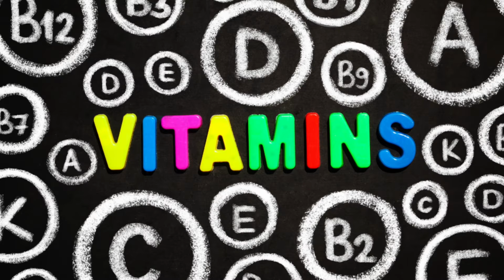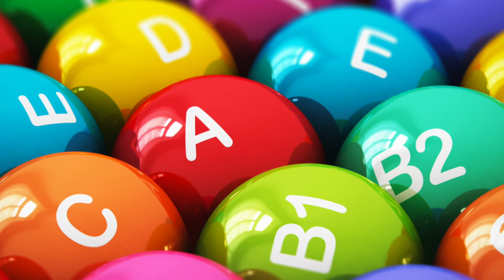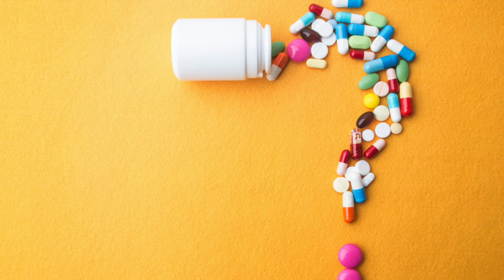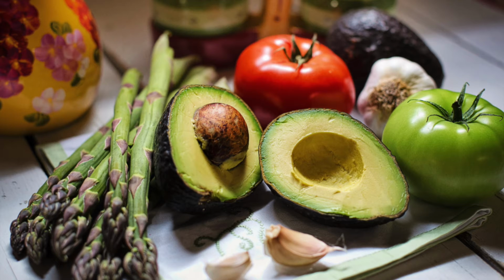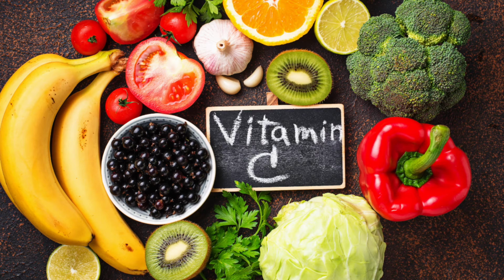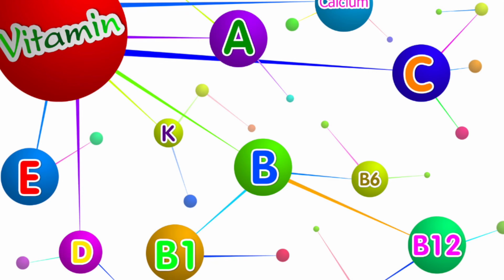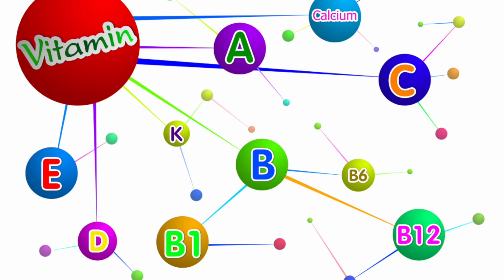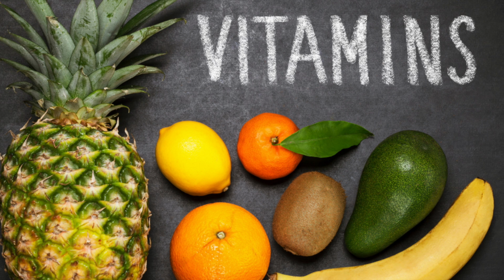why do i need vitamins and minerals in 2021 | what is their function in health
why do i need vitamins and minerals in 2021 and what is their function in good health.  Find out why do you need vitamins and minerals in 2021 and what is their function